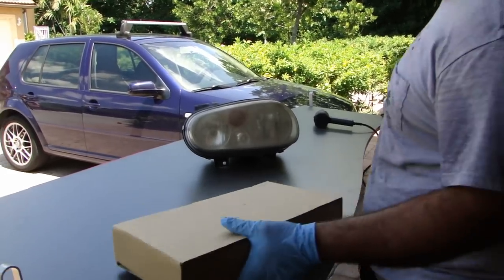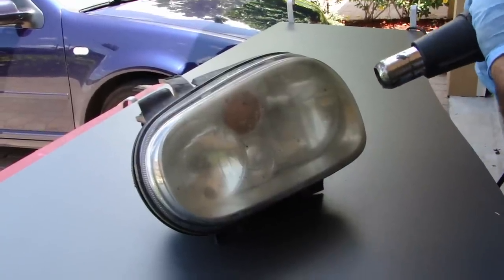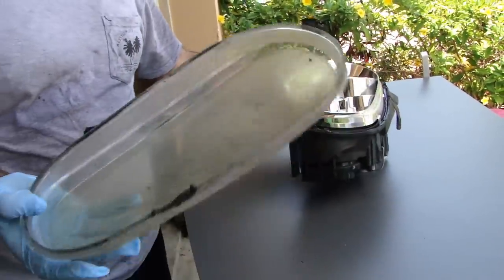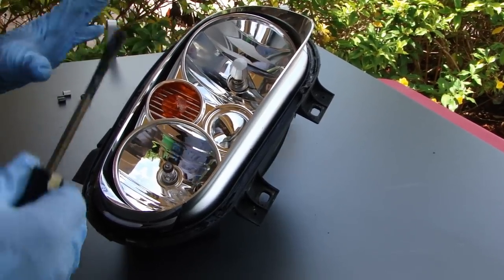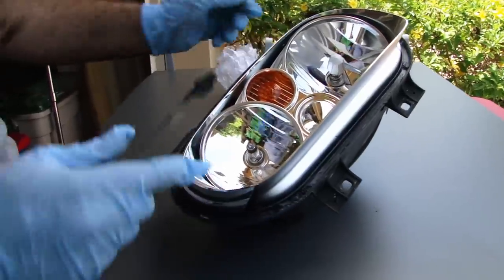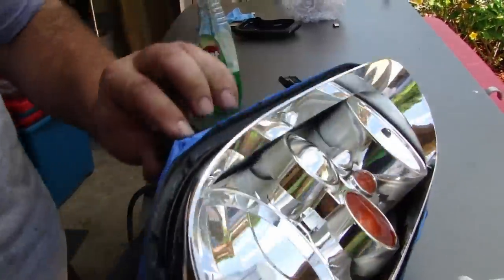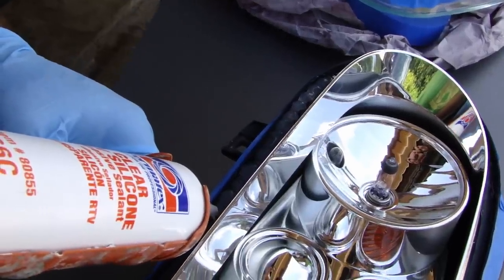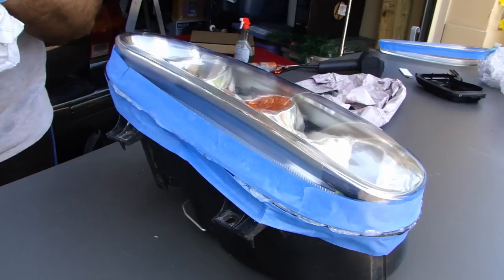How to permanently fix your foggy VW Golf / Jettaheadlights! Replace plastic with glass lens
Removal of old foggy plastic headlight lenses on MKIV Golf, and installation of new glass headlight lenses, very easy install